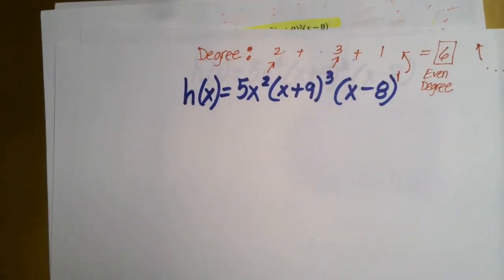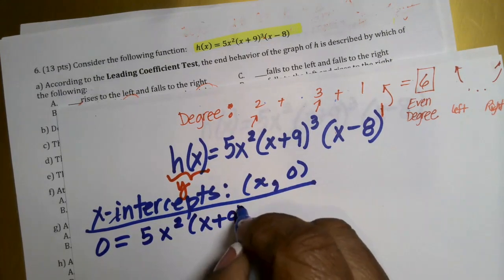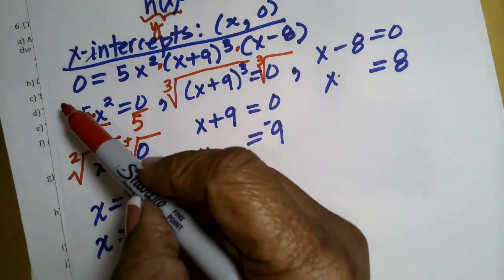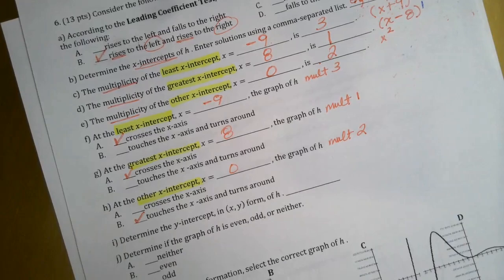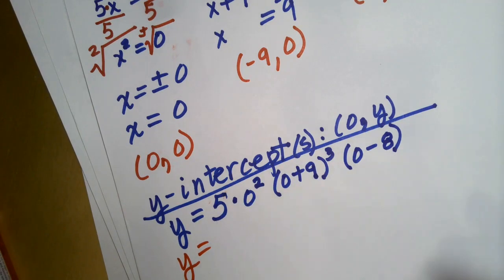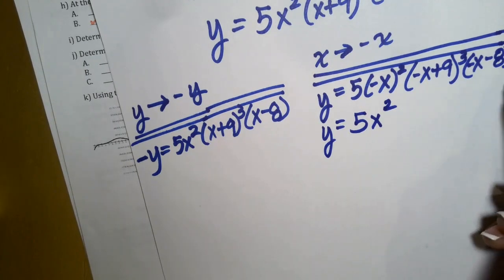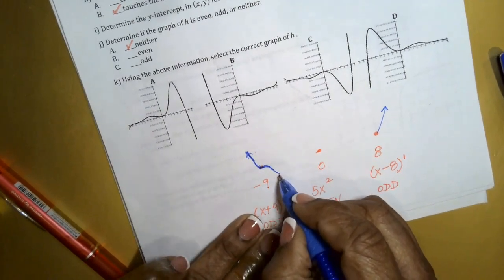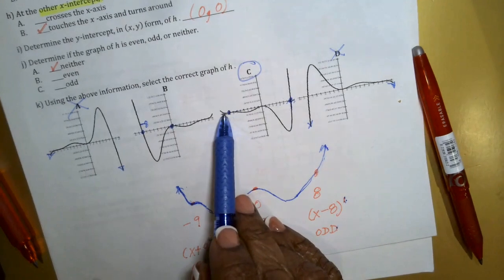6) Graphing a Higher Order Function, Leading Coefficient Test & Multiplicity